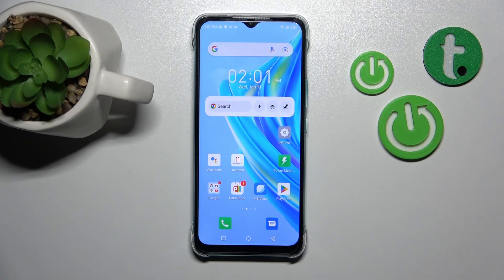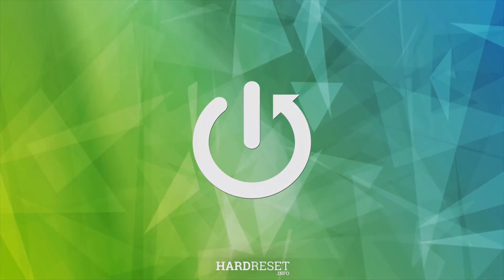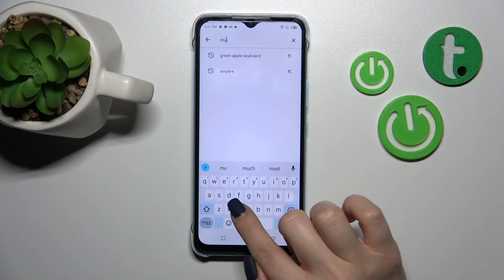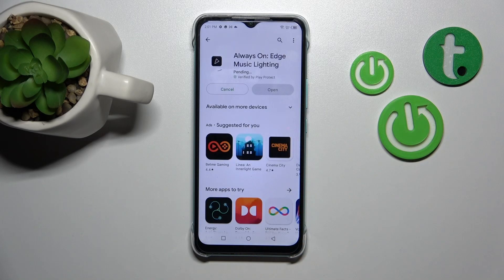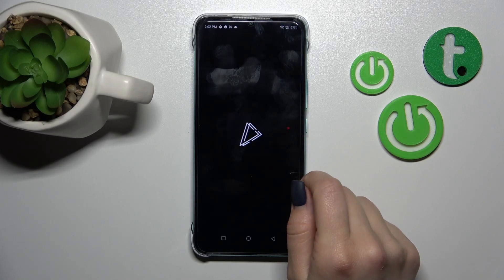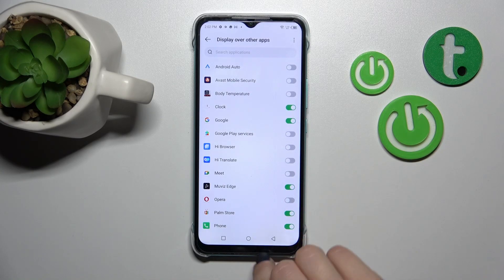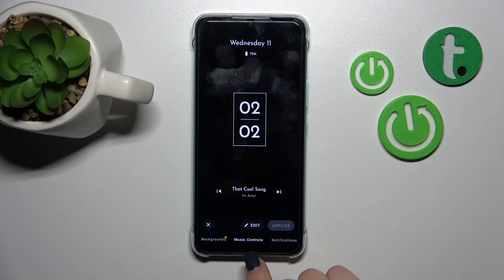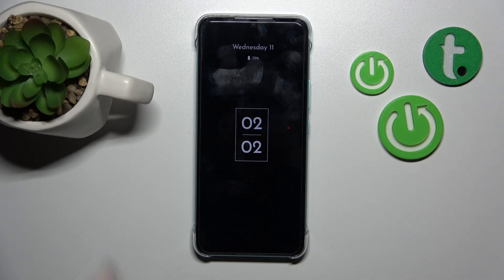Infinix Hot 20i - Turn On Always On Display | How to Set Up AOD Screen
An always-on display (AOD) is a feature that allows a screen to share a small amount of information while the device itself is asleep or inactive. With us you will be able to get access to manage this feature and adjust it to your needs! If you like our movies, be sure to check out our

How to turn on AOD in Infinix Hot 20i?
How to turn Off Always on Display in Infinix Hot 20i?
How to enter Always On Display settings in Infinix Hot 20i?